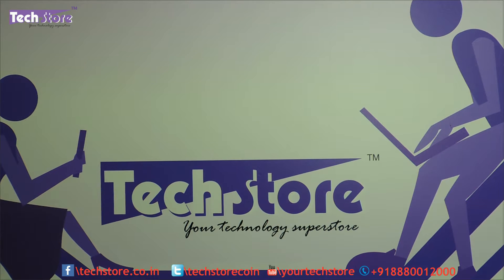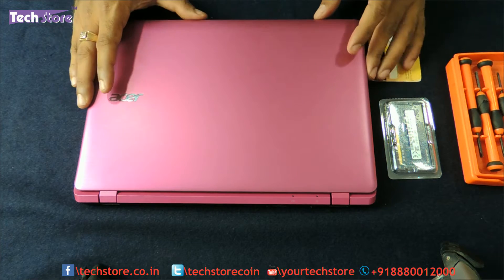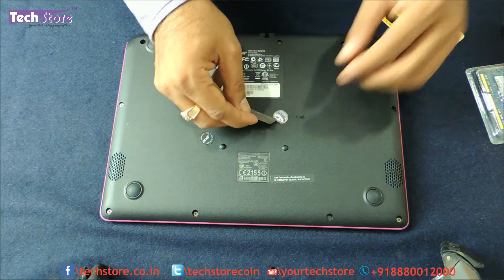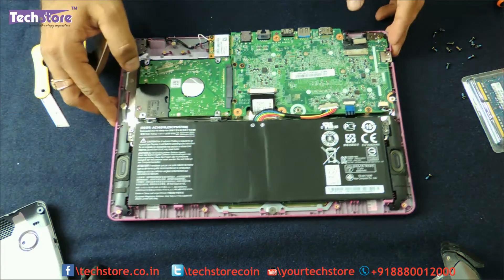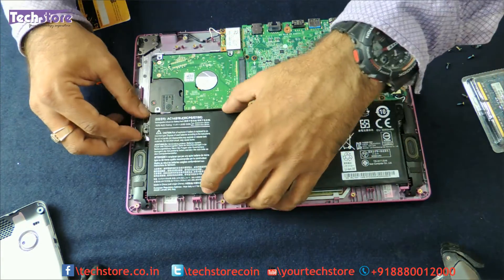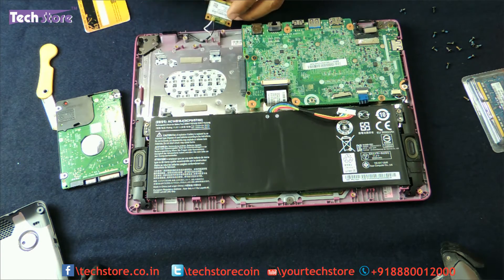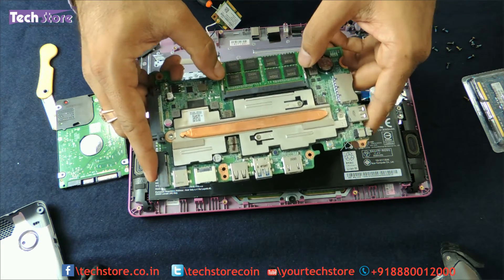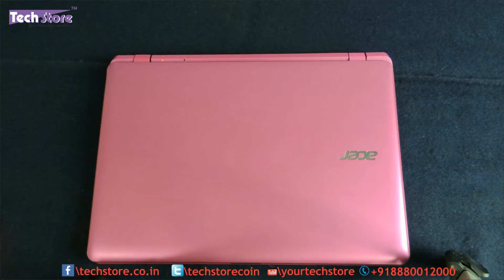Acer Aspire Mini E3 E1 111 112 How to upgrade memory ram harddrive battery easy diy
- We showcase the easiest possible way to upgrade the memory harddrive and also the battery of your acer aspire mini Acer Aspire V-11 , E-11 ,ES1 ,V3-111 P ,E3-111 ,E3-112 M ,ES1-111 M ,V3-112 ,Es1-111 Series Notebook
Acer Travelmate B115 TMB115
Acer E3-111-C4GX ,E3-111-C45G ,E3-111-C3W0 ,E3-111-C1BW ,E3-111-C6LG ,ES1-111-C138 ,E3-112-C2KP ,E3-112-C4LF, E3-111-C5GL